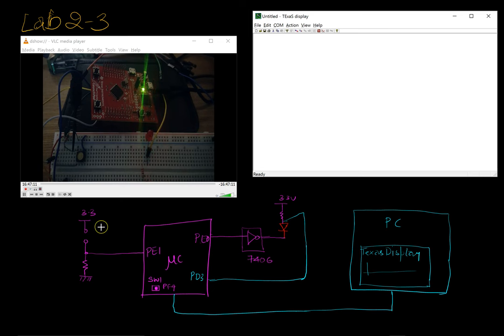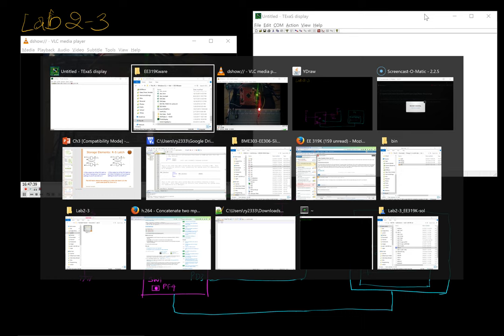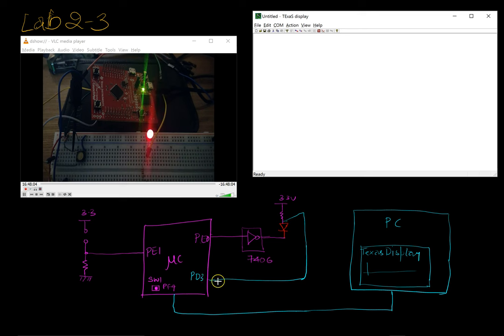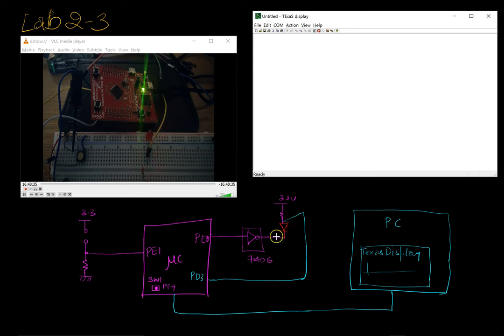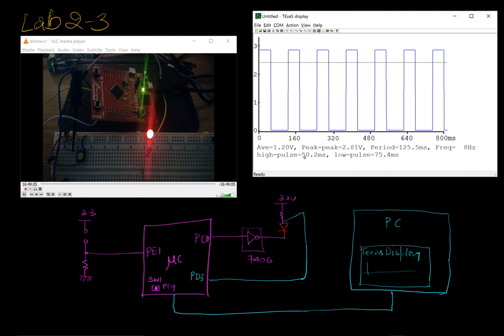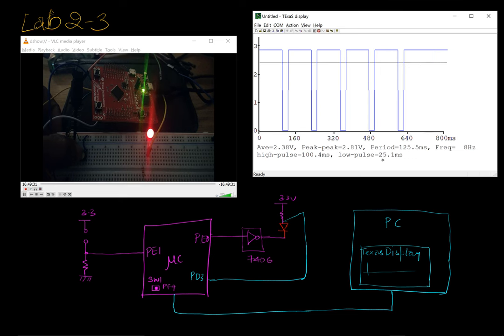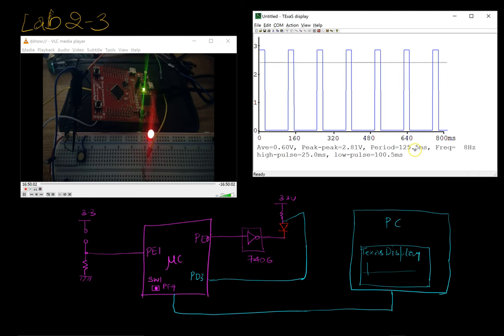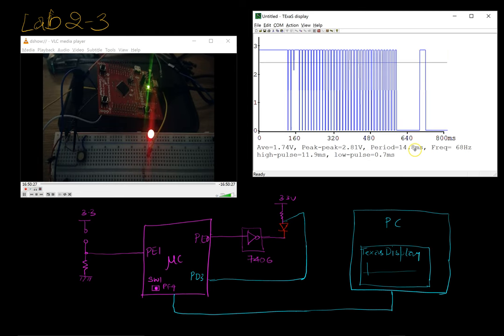EE319K Spring 2017 Lab2-3 on RealBoard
Testing the lab on the real-board